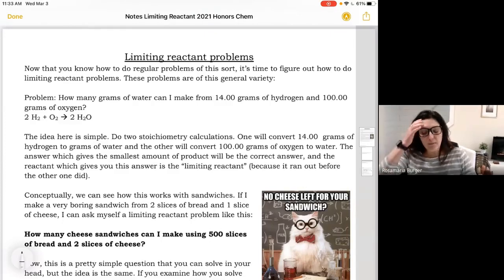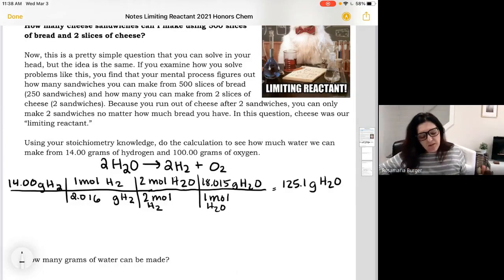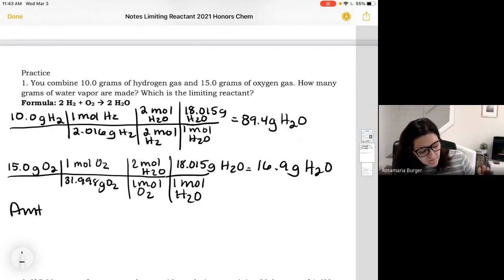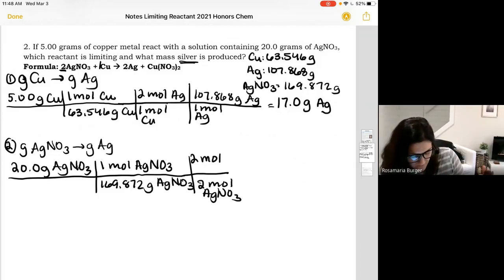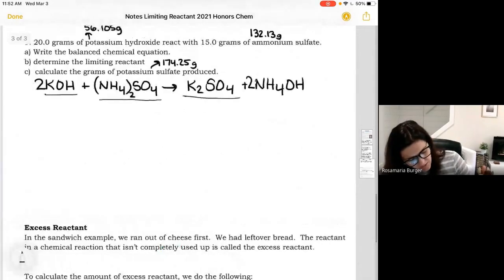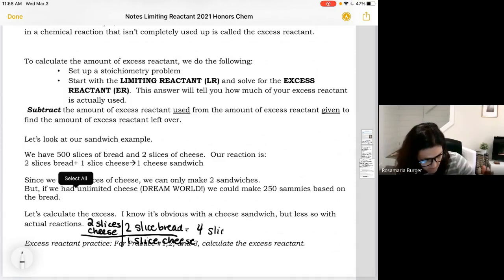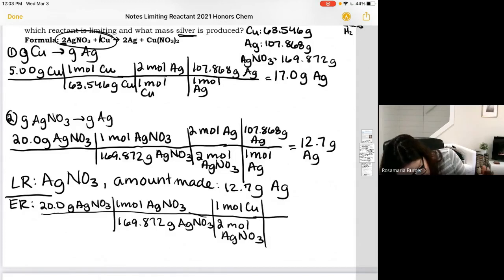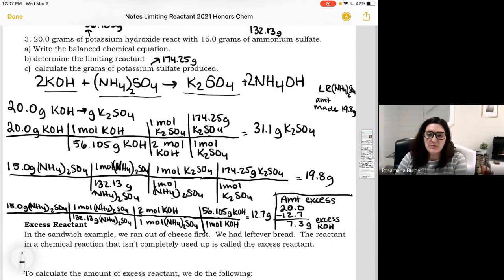Limiting Reactants and excess reactants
Limiting reactants with excess reactants